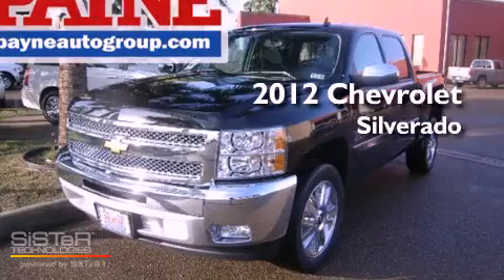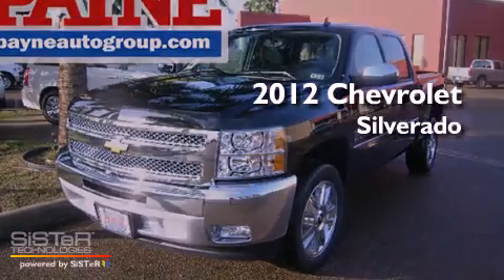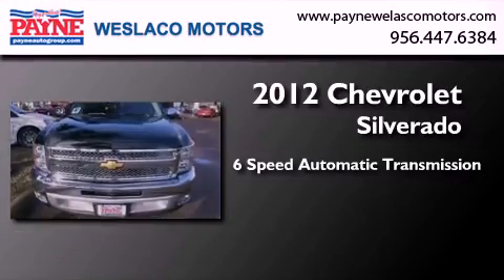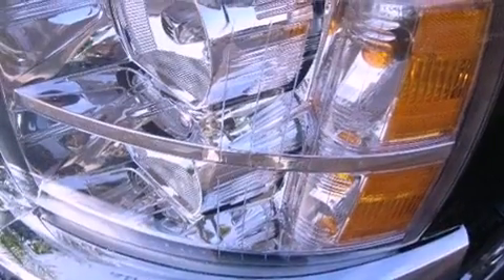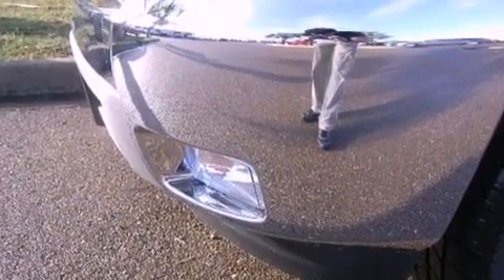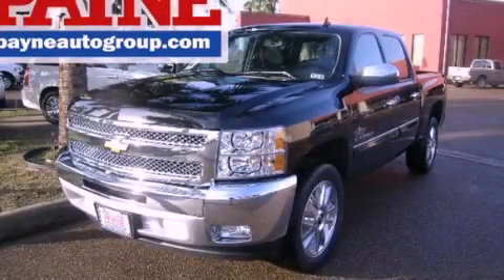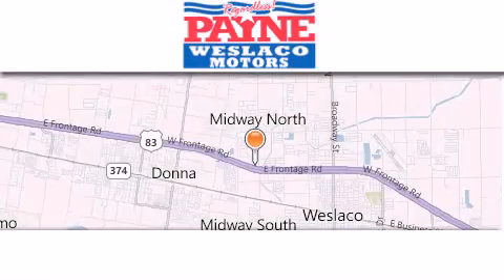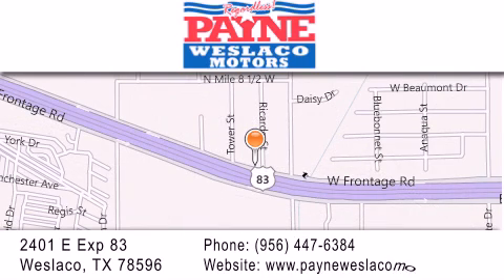2012 Chevrolet Silverado 1500 Laredo TX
Year : 2012
 Make : Chevrolet
 Model : Silverado 1500
 Engine : 5.3L V8
 Trans . : Automatic 6-Speed
 Exterior : Black
 Miles : 5
 Interior : Ebony w/Premium Cloth Seat Trim
 Stock : G155044

 2401 E. Exp 83